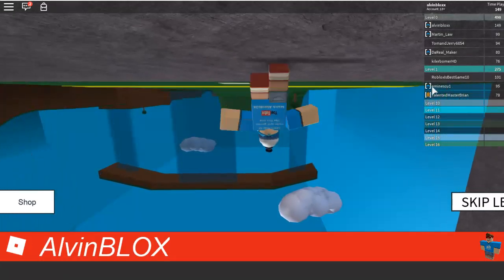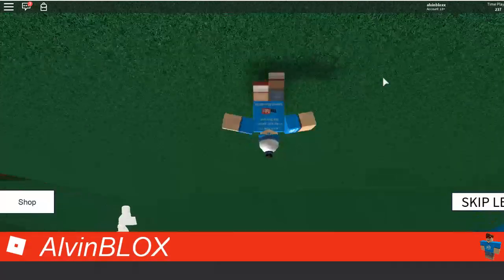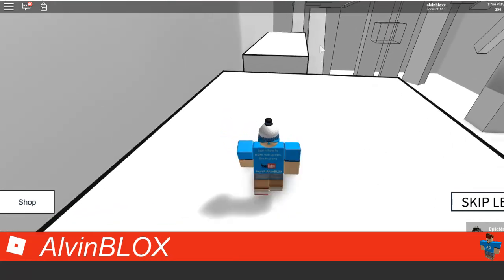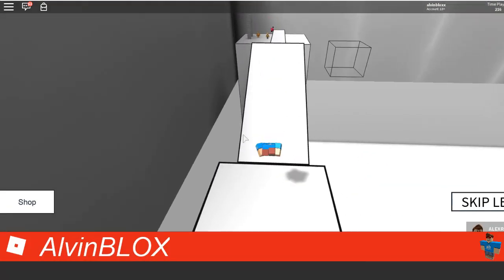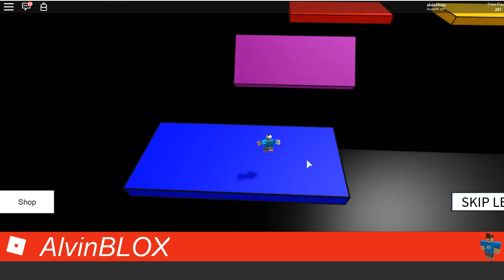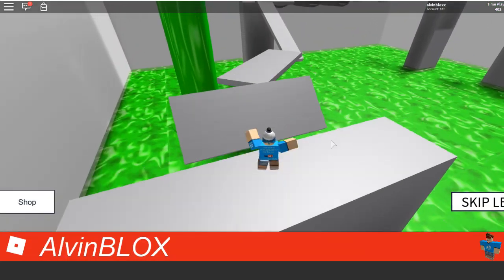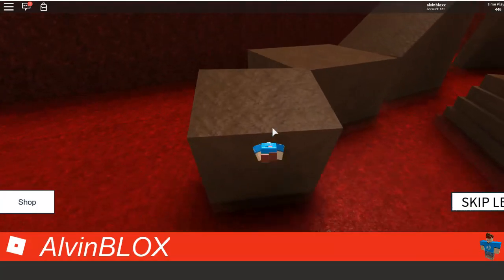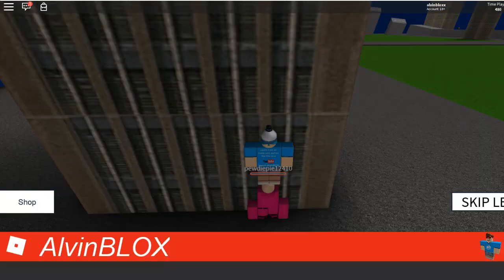The AlvinBloxx Show [v205861217]